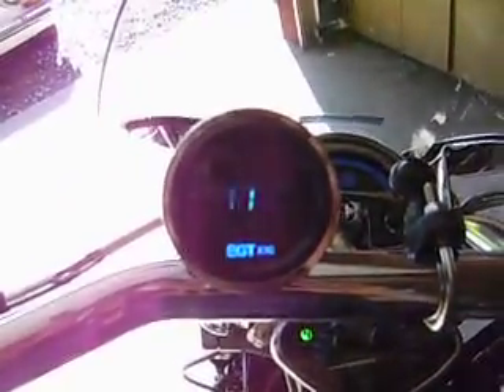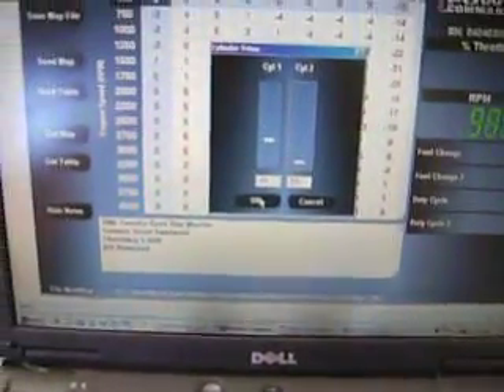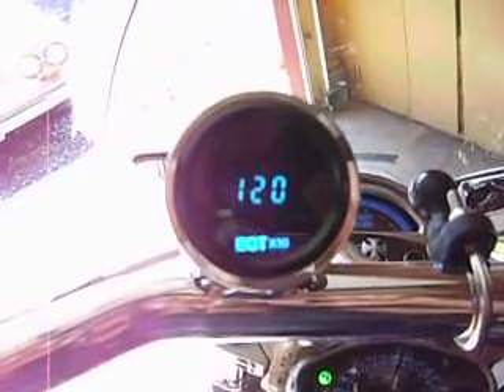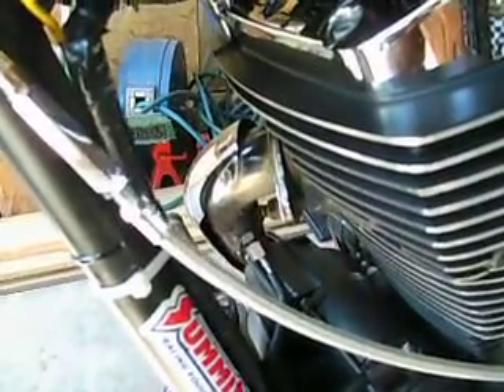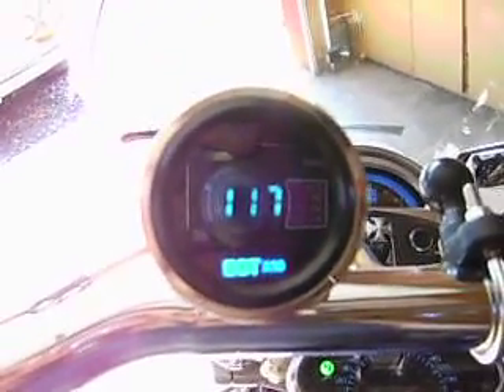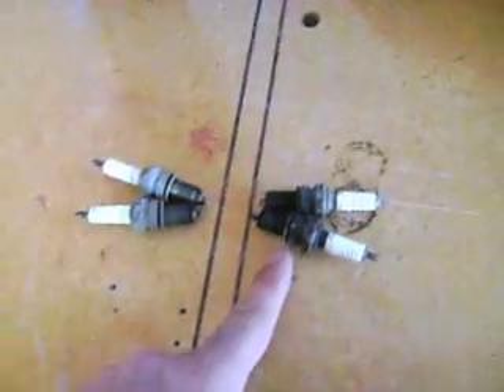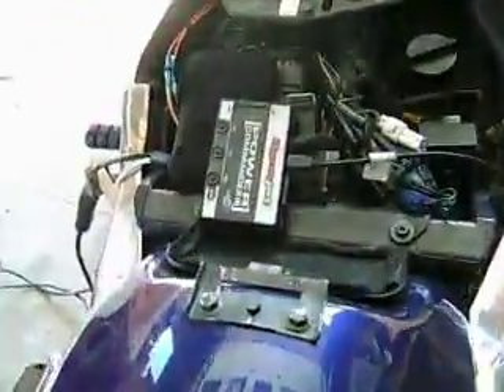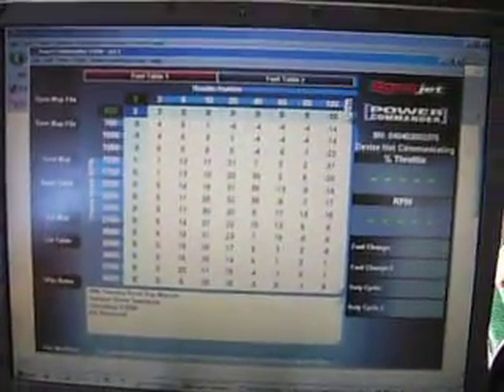EGT tutorial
Welcome back to another installment of SMACK'S GARAGE!

The purpose of this tutorial is to demonstrate the effect of AFR on EGT.  This concept is important when attempting to properly tune your machine, especially when hydroxy boosting.

One can clearly see here how EGT's are effected by adjusting the AFR of the machine.  And as demonstrated in my genset videos, hydroxy boosting lowers EGT's.

This is key to optimization and fuel efficiency.  I highly recommend tuning your vehicle at a certified tuning shop for best results.